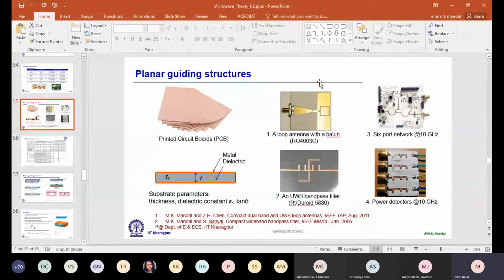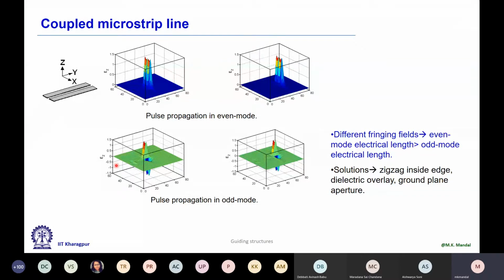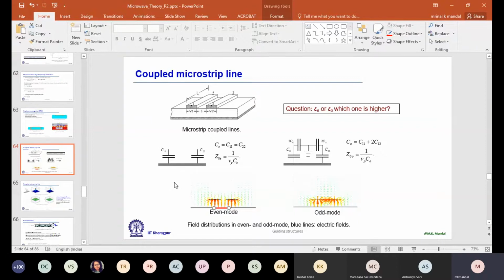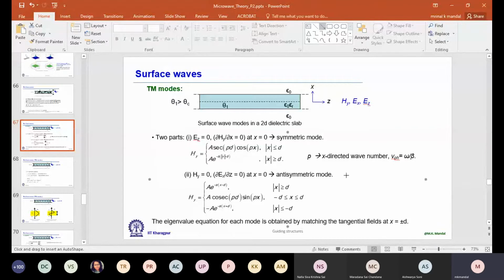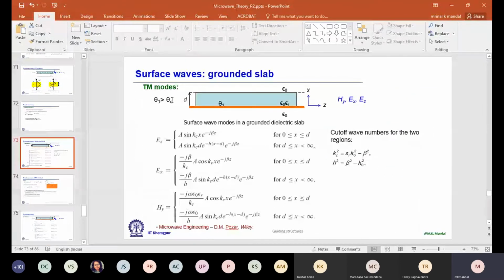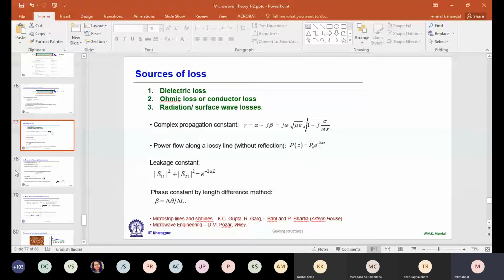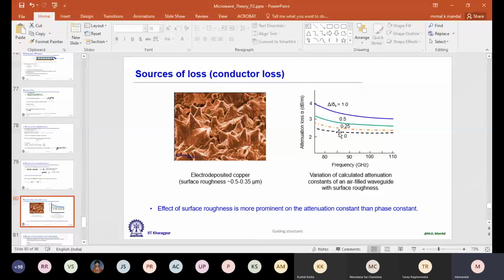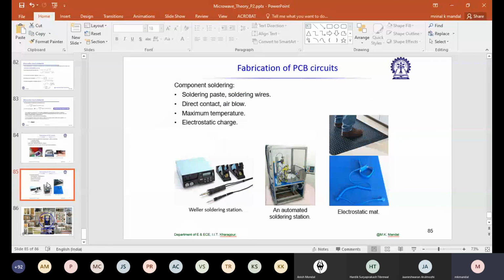video 8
More Topics You Can Find Here

12. To join open and free classroom for Data Science, please

14. You can review our channel